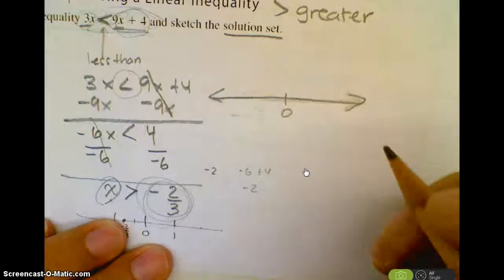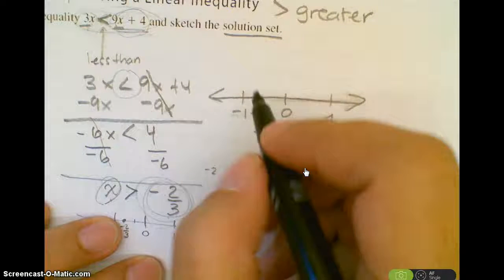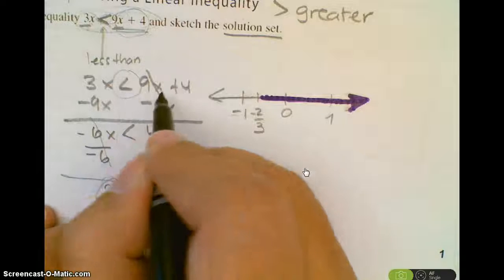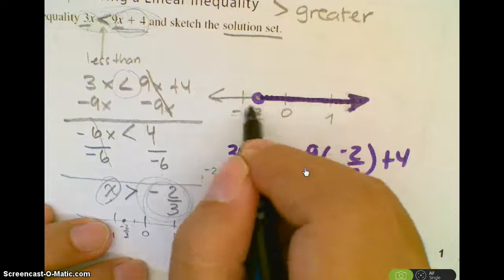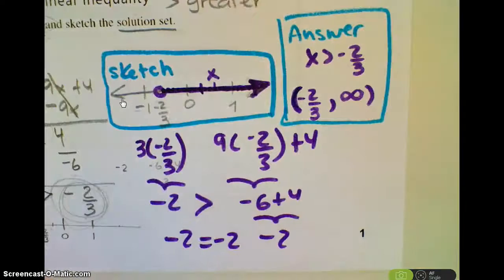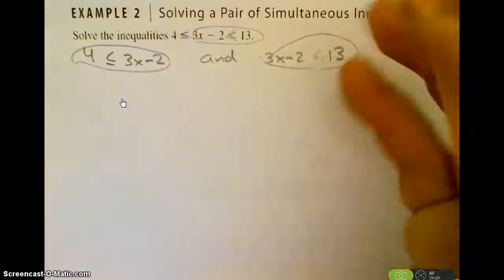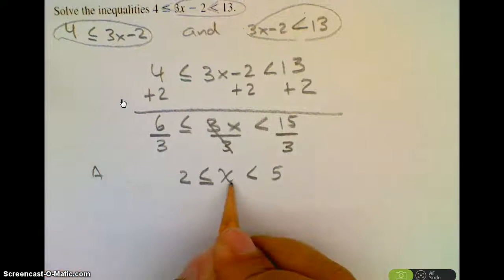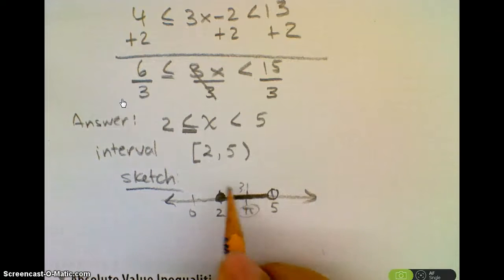Section 1.7 example 1 cont. and example 2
solving simultaneous inequalities